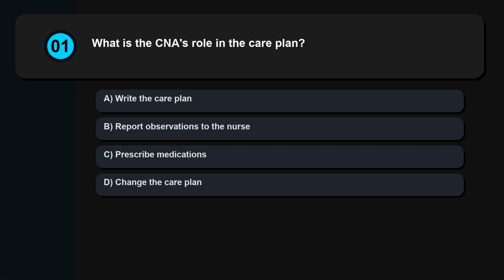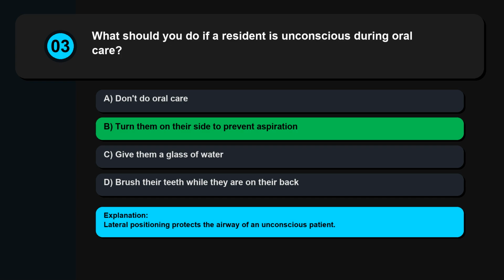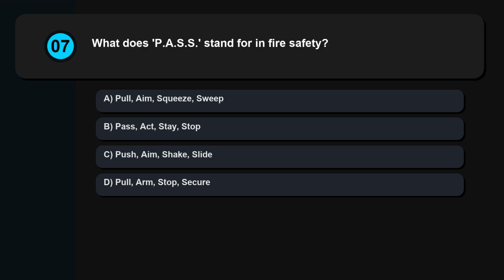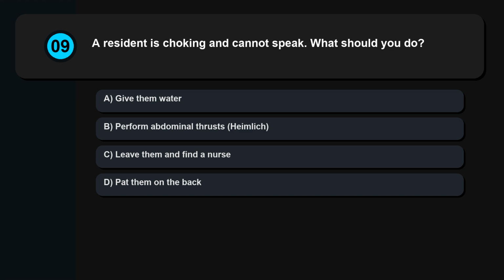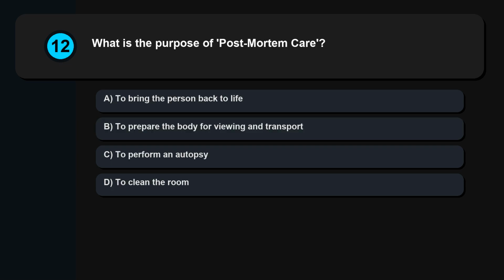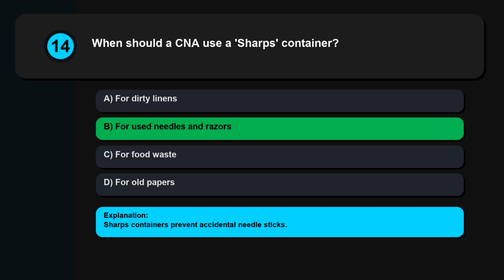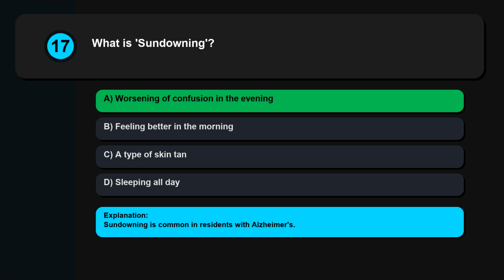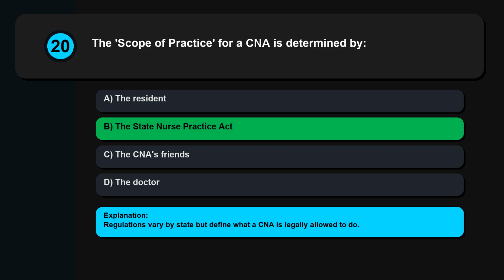Pass Your 2026 CNA Exam: Full Practice Test, Course Guide and Score Next Steps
Starting your career as a Certified Nursing Assistant in 2026 requires more than just studying hard. You need to study smart and understand exactly what the state board is looking for. This comprehensive CNA practice test and full course walkthrough is designed to give you a realistic and in depth look at what the 2026 certification exam actually looks like. Whether you are nervous about the written portion or wondering how the clinical skills are graded, this video breaks down everything from patient safety and communication to infection control and legal rights.

We cover the most frequently asked questions on the 2026 CNA state board exam so you can walk into the testing center with total confidence. Understanding your score is just as important as the test itself. We explain what passing scores look like across various states and what your specific next steps should be once you see those results. Passing the CNA exam is the first major milestone in your healthcare career, and we are here to ensure you do not have to do it alone.

We also provide these services, resources, and hands-on help to ensure you have everything you need to start your nursing career successfully.

The 2026 standards have updated several protocols regarding resident rights, emergency procedures, and person centered care. We have meticulously updated this course to reflect those changes. You will find sections dedicated to basic nursing skills, restorative care, and mental health needs. This is not just a practice test; it is a full scale preparation module. The road to becoming a Certified Nursing Assistant in 2026 is filled with challenges, but with the right preparation, you can pass your exam on the first attempt.

In this session, we walk through the most common scenarios found on the modern certification exam. We cover essential topics such as infection control, resident rights, safety procedures, and basic nursing skills. Whether you are a brand new student or someone looking to refresh your knowledge for recertification, this video breaks down complex medical terminology and clinical procedures into easy to understand concepts. One of the most stressful parts of the journey is the clinical skills portion of the exam. We discuss the critical steps for tasks like handwashing, measuring vital signs, and proper patient positioning. Missing just one critical step can lead to an unsuccessful attempt, so we highlight the areas where students most frequently make mistakes. By understanding the rationale behind these procedures, you will be better prepared to demonstrate your competency to the evaluators.

Scoring is another area where many candidates feel confused. We provide a clear explanation of how the 2026 CNA exams are graded, including the difference between the written knowledge test and the manual skills evaluation. Knowing what a passing score looks like in your state will help you set realistic goals and manage your expectations during the testing process. Beyond the exam itself, we explore the next steps for your career. Passing the test is just the beginning. We discuss how to navigate the job market, what to look for in your first nursing assistant role, and how to continue your education if you plan to become a nurse in the future. The 2026 landscape for healthcare workers is full of opportunity, and being a CNA is a fantastic way to gain experience and make a difference.

The role of a nursing assistant involves a high degree of responsibility. You are the eyes and ears of the nursing team. This video teaches you how to observe and report changes in a resident condition accurately. We also delve into the legal aspects of the job, such as understanding HIPAA and avoiding negligence or abuse. Protecting yourself and your residents is a top priority in the 2026 healthcare environment. If you find this breakdown helpful, make sure to save this video for your final review session and share it with your fellow nursing students. Success in healthcare is built on community and shared knowledge.